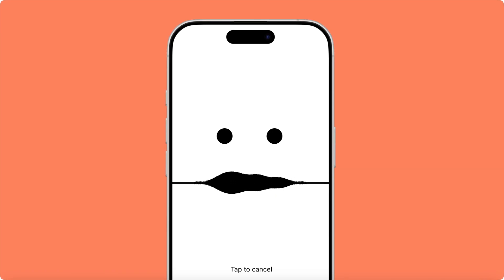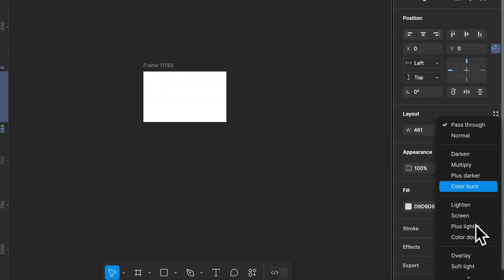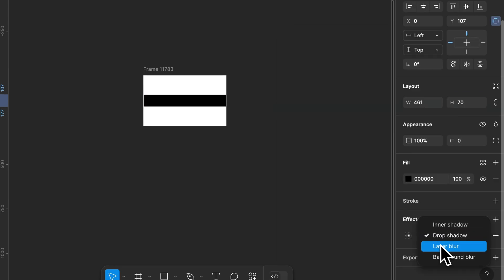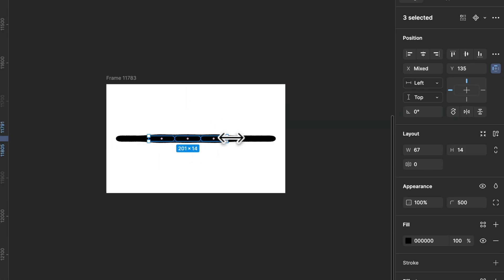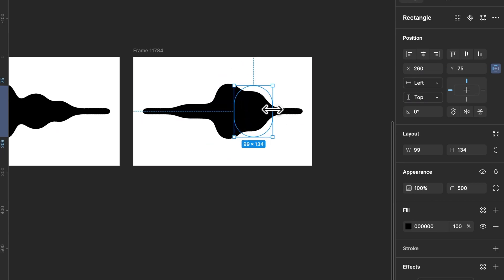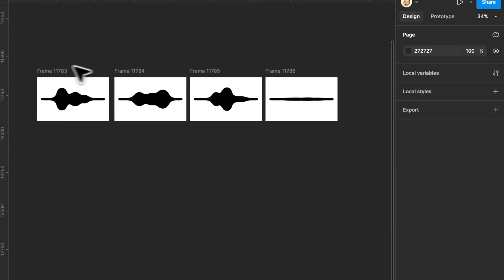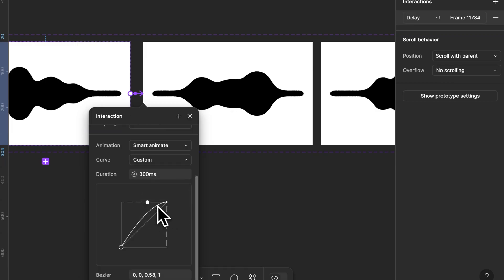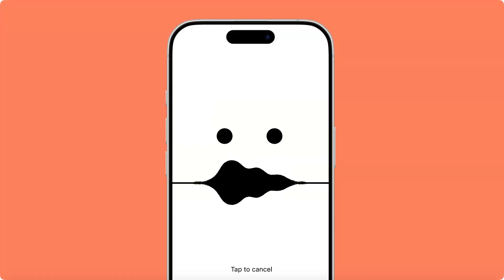Create Stunning Liquid Wave animation in Figma! | Step-by-Step Short Tutorial | For beginners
In this tutorial, learn how to create mesmerizing liquid wave animations in Figma using blend modes and smooth transitions. We’ll guide you through each step, from setting up the base elements to animating your design for a fluid, eye-catching effect. Perfect for designers looking to enhance their skills and add dynamic elements to their projects!